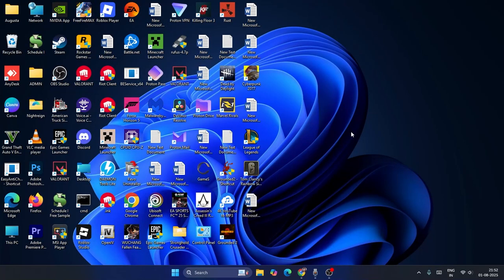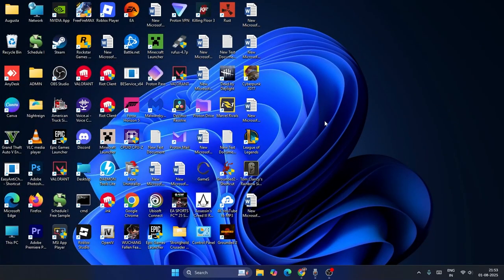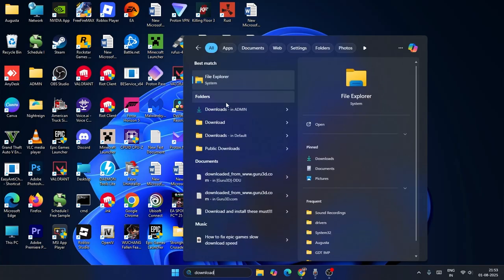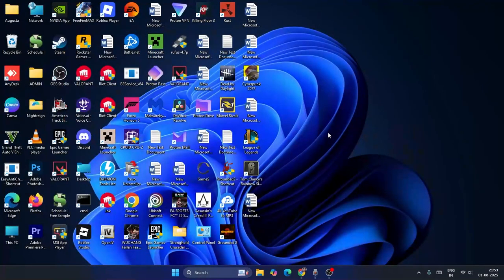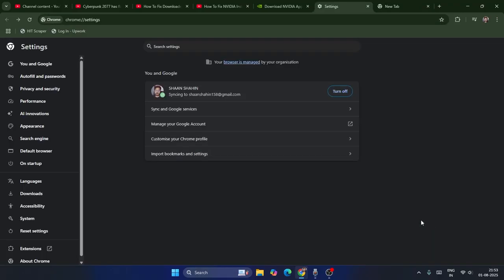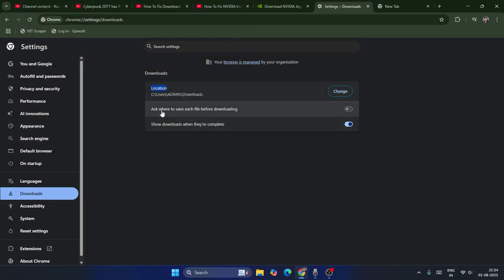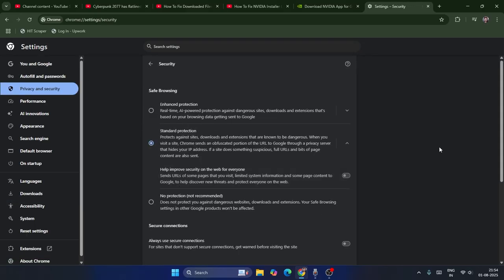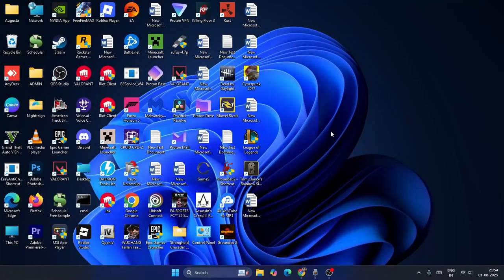How To Fix Downloaded Files Not Showing Up in Windows 11 [2025]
This guide will help you resolve the issue of missing downloaded files in Windows 11. You'll learn how to locate the default Downloads folder, adjust your browser’s download settings, and check quarantine areas where downloads may be blocked or hidden.